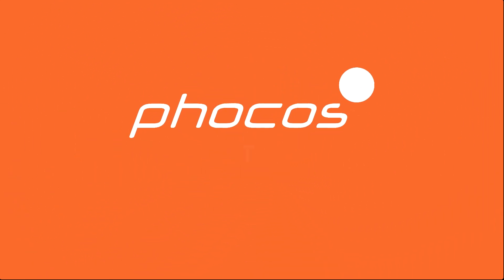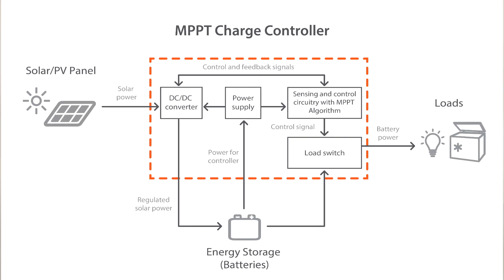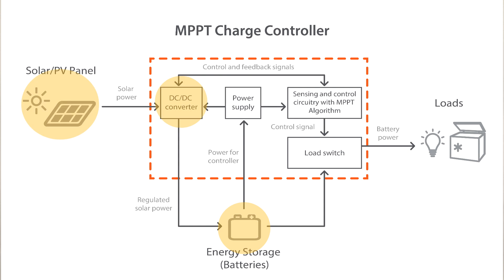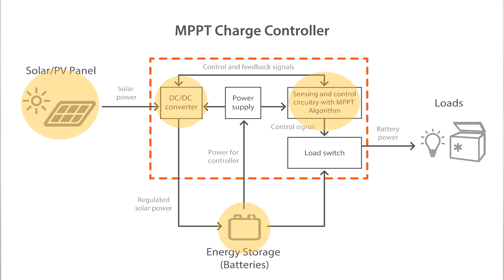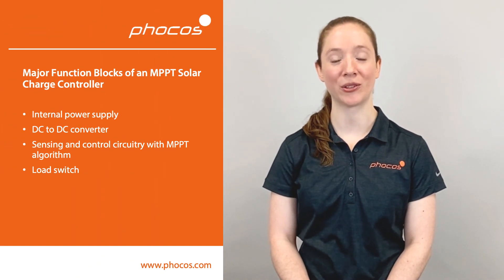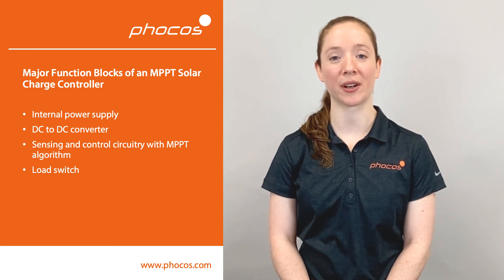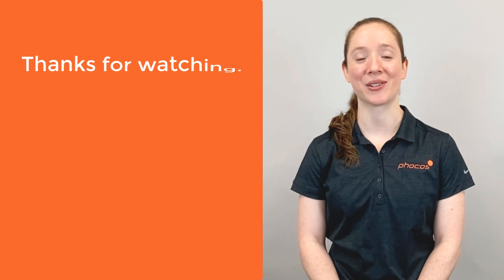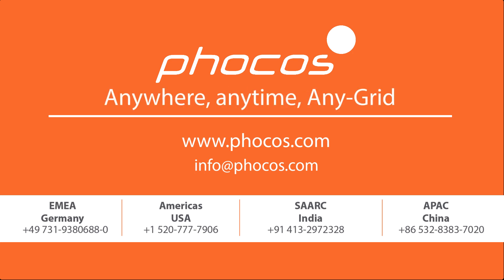How MPPT Solar Charge Controllers Work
A simple introduction to MPPT solar charge controllers